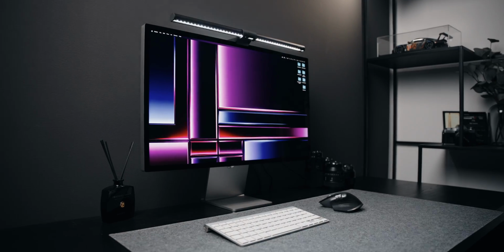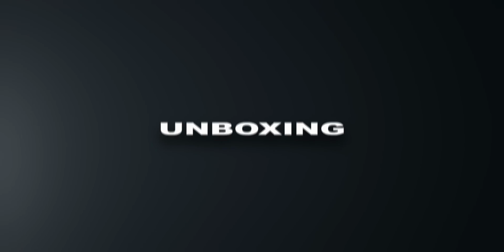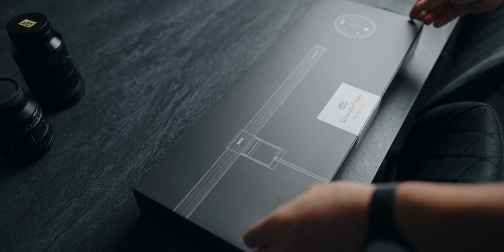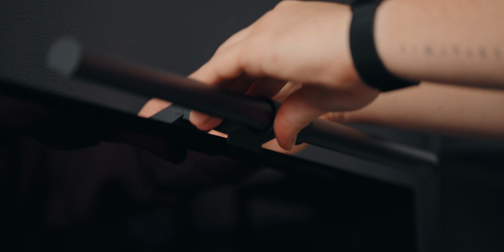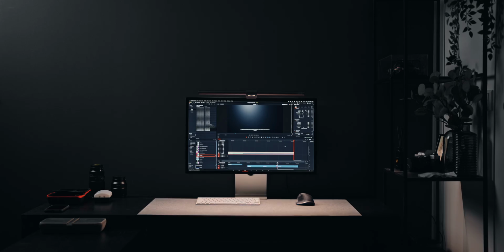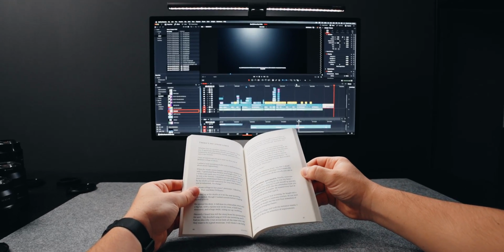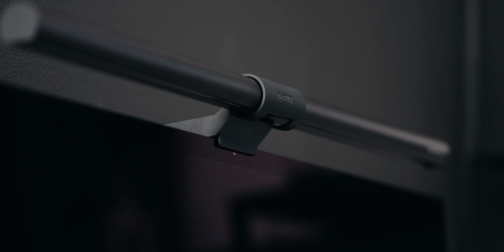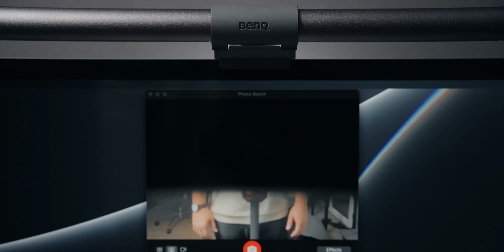BenQ ScreenBar Halo - Unboxing & Review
MY YOUTUBE GEAR:
► Mic arm
► Camera monitor
► Perfect YouTube light
► Manfrotto clamp kit
► Apple Studio Monitor
► Mac mouse

we gonna talk about the BenQ ScreenBar Halo,
why this monitor light so amazing, and why you need one

Timestamps:
00:00 Intro
00:04 Why desk light?
00:22 Unboxing
00:46 Features
01:10 Beam angle
01:27 Disadvantages
01:38 Conclusion
01:44 Thank you
01:50 Watch more

Your price remains unaffected.
This helps me to continue making videos like this one.